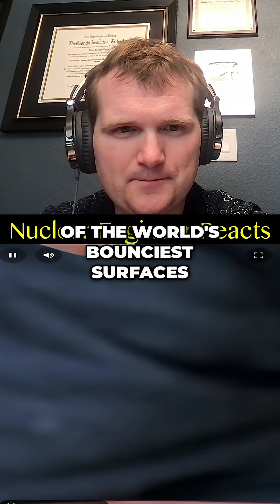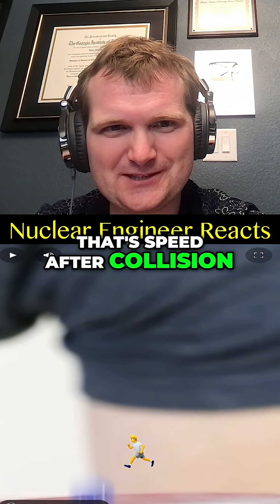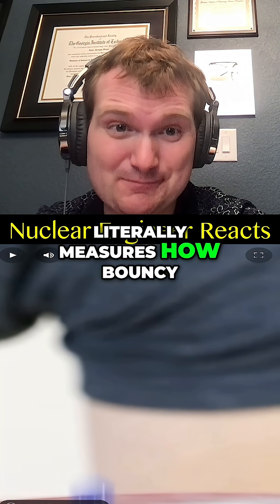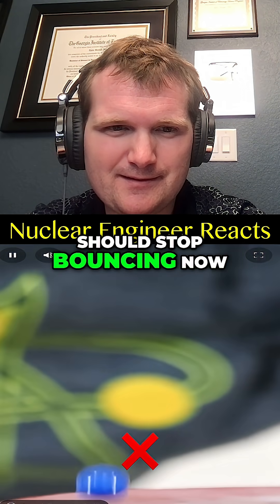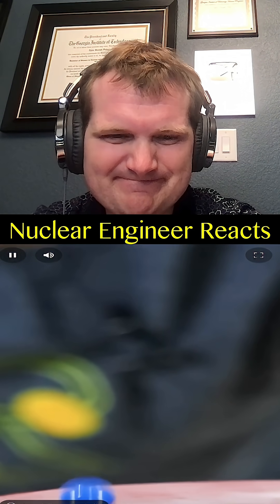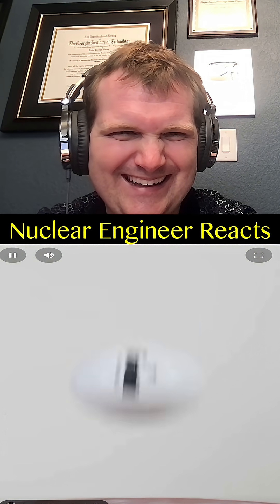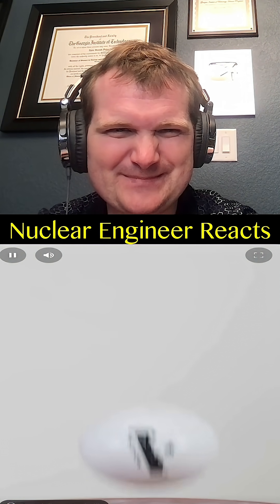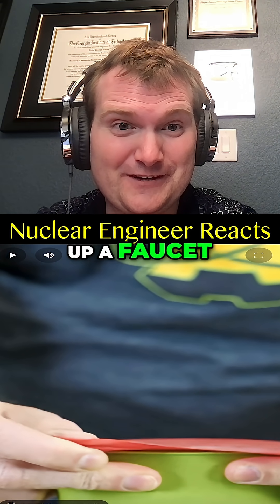The Bounciest Ball - Nuclear Engineer Reacts to Action Lab